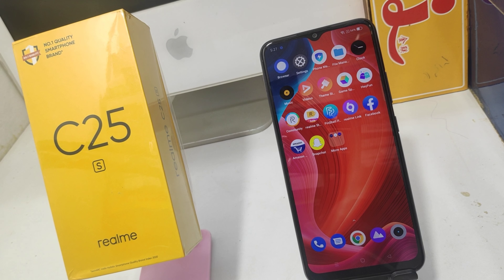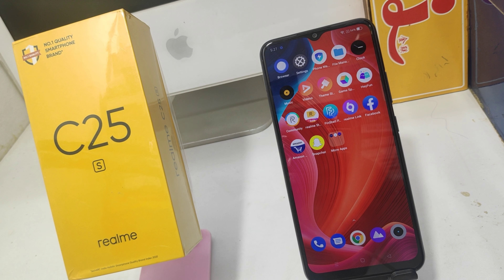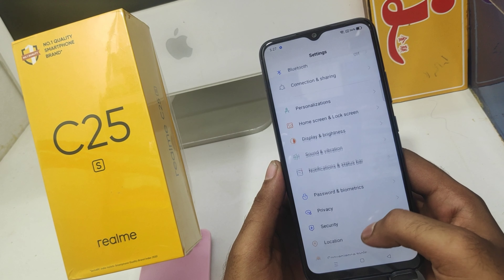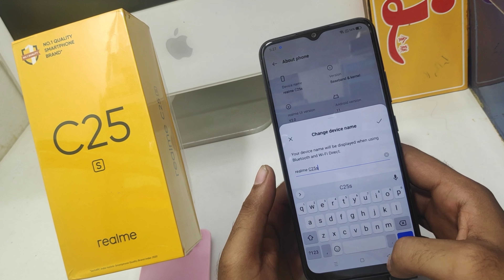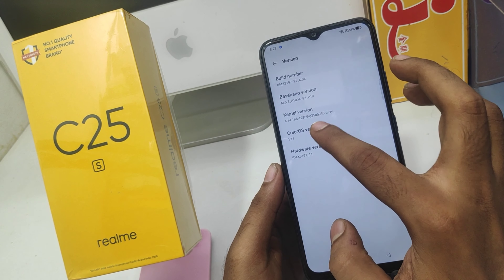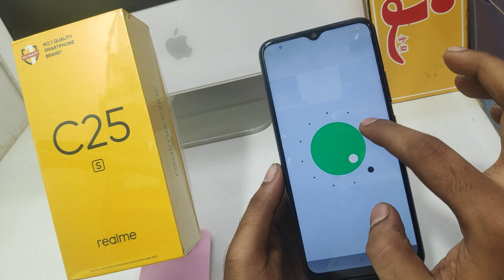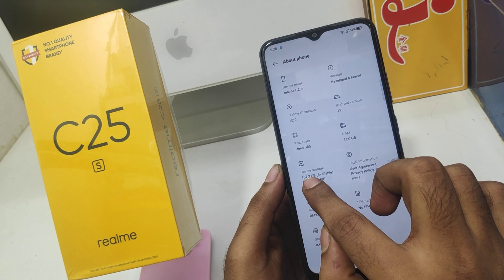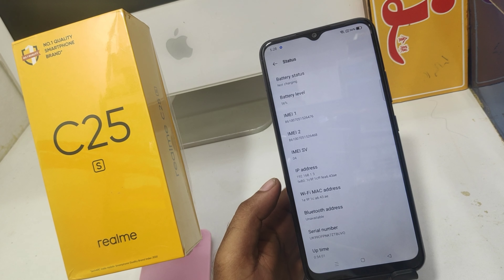How to Check IMEI Detail And Storage Detail in REALME C25S,C25Y,C25| Serial Number on REALME C25s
In today's video i am going to show How to Check IMEI Detail And Storage Detail in REALME C25S phone full guide watch full video for acqurecy. unless you have to face a problem..